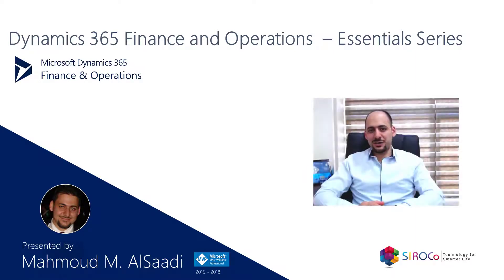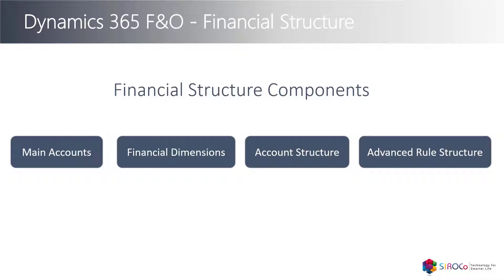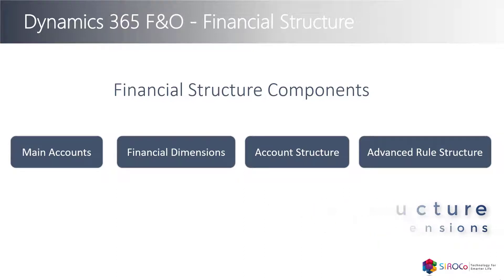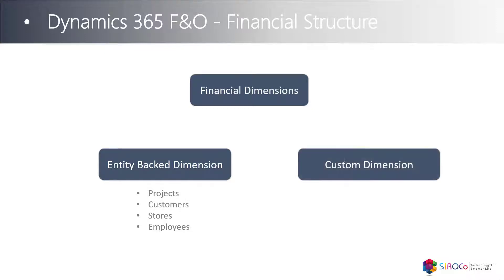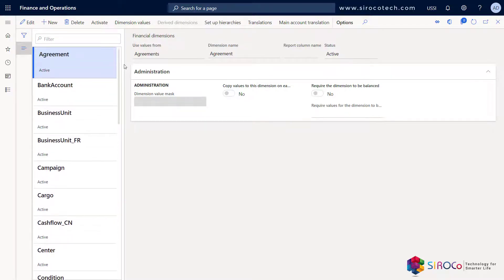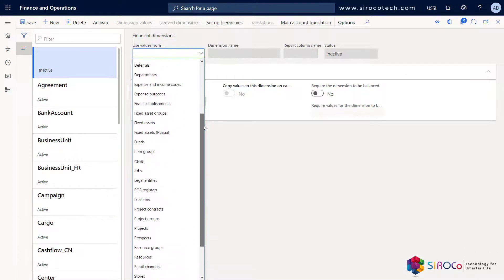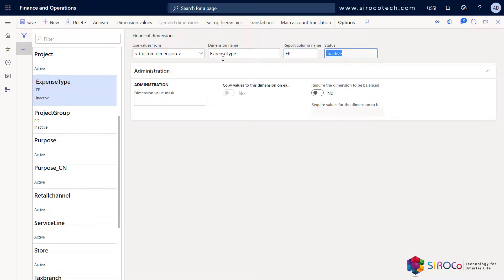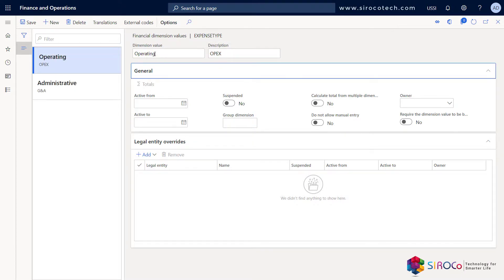Financial Structure Dimensions - Dynamics 365 Finance & Operations Essentials Series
Dynamics 365 Finance and Operation is the enterprise level ERP system from Microsoft for medium to large organizations. Financial dimensions enables to create account segments for charts of accounts. There are two types of financial dimensions: custom dimensions and entity-backed dimensions. Custom dimensions are shared across legal entities, and the values are entered and maintained by users. For entity-backed dimensions, the values are defined somewhere else in the system, such as in Customers or Stores entities.